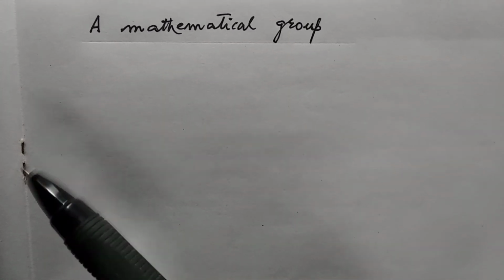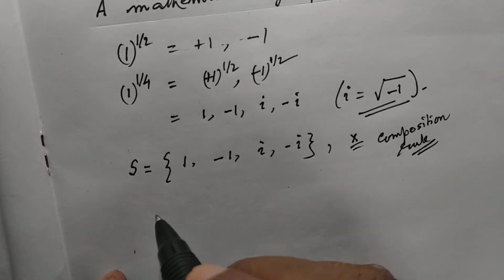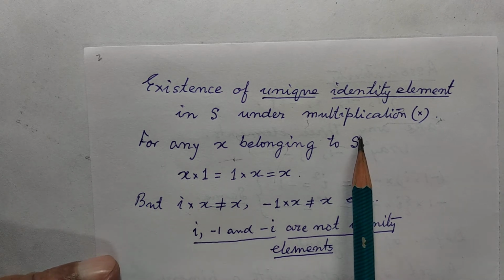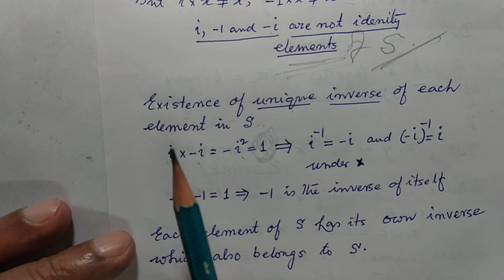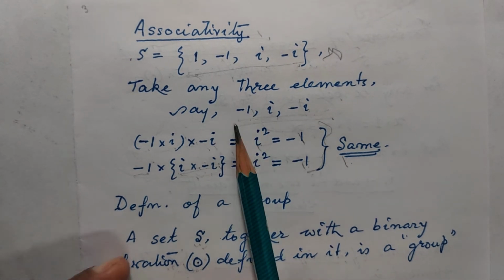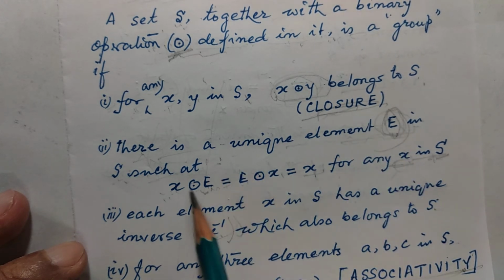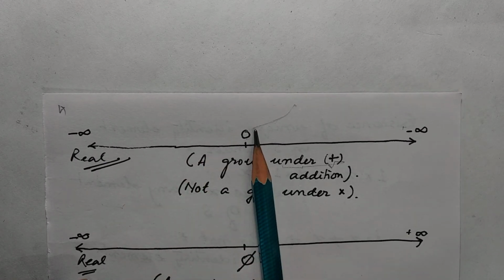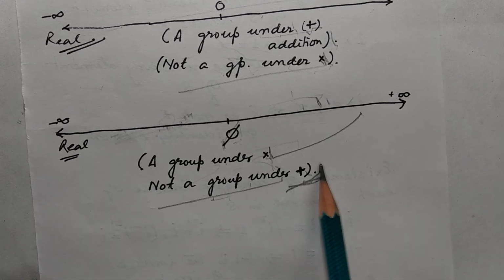Mathematical Group: Definition and example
In this video the mathematical definition of a group has been explained with examples. A set in which a binary operation (i.e., a composition rule for combining any two elements of the set )is given, is called a group if it satisfies four essential conditions (group properties). These are explained with examples in this video.